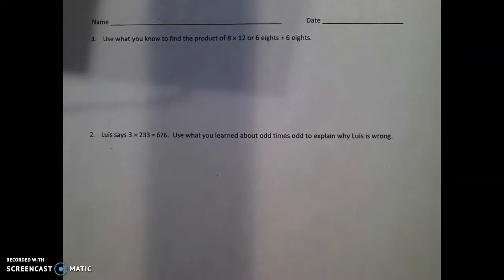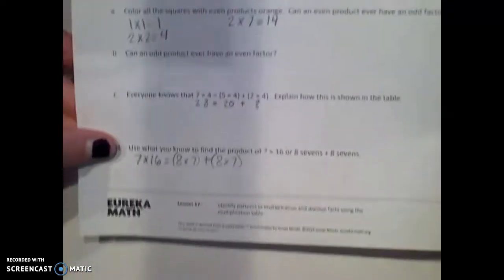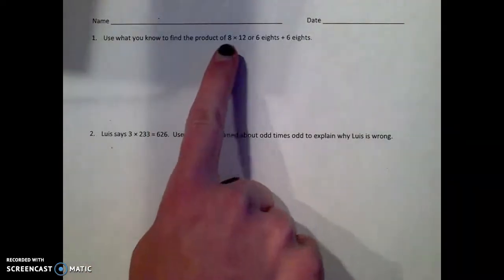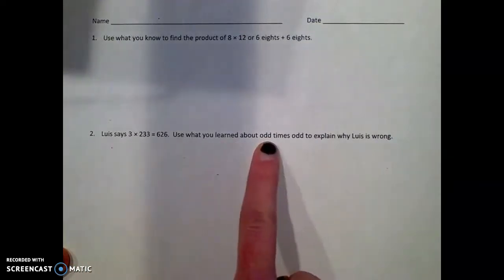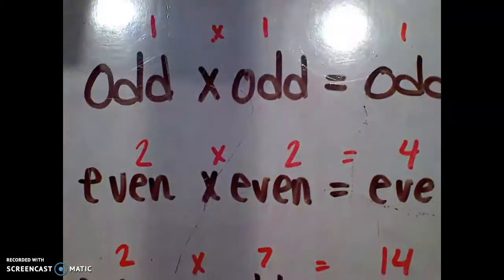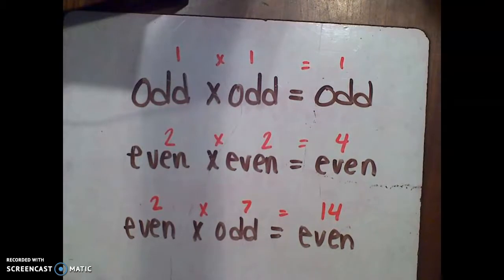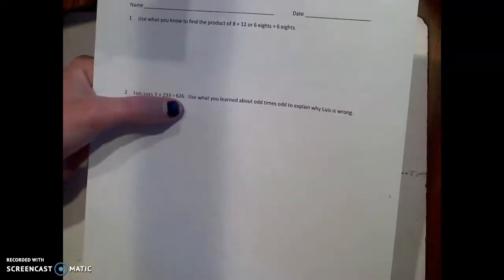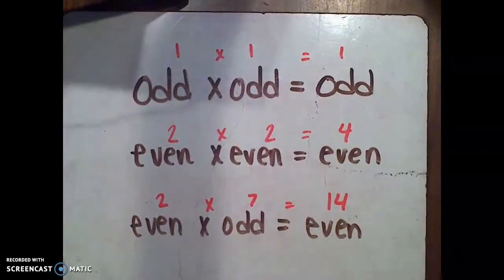12-17 Exit Ticket